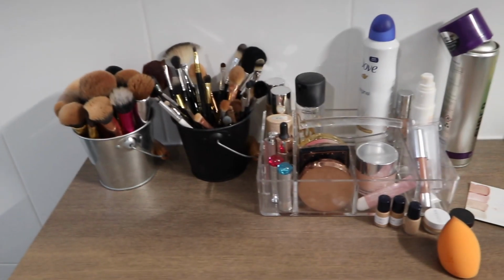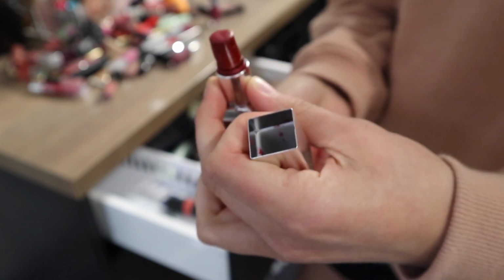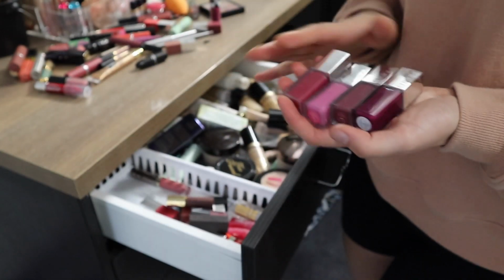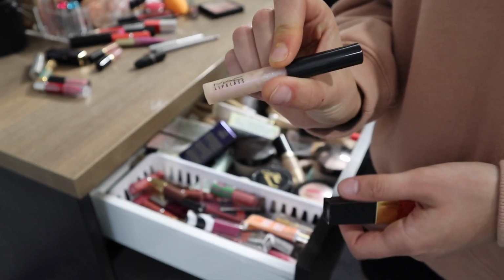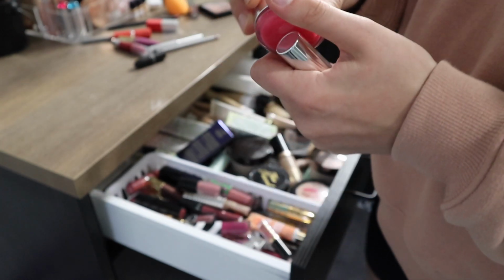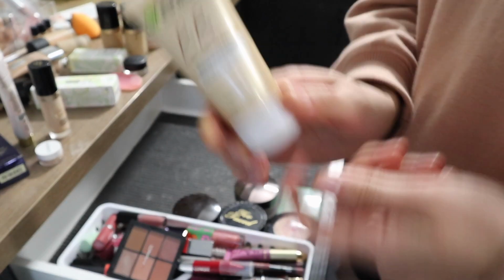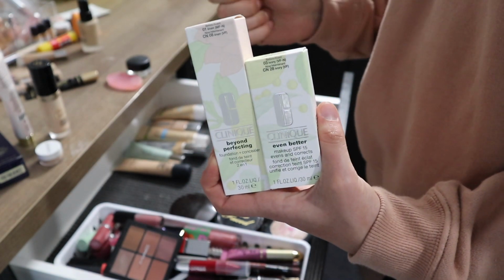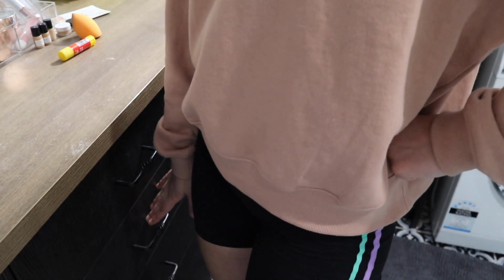Decluttering My Makeup PART 1 | lipsticks/foundations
Hey guys

Hope you enjoy Part 1 of my makeup declutter :)